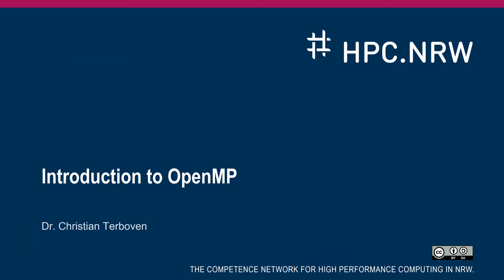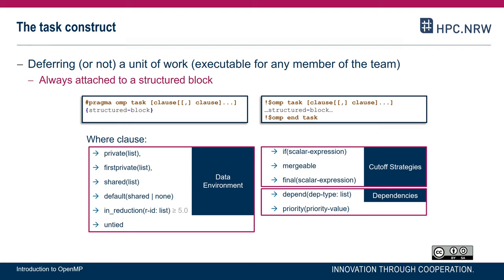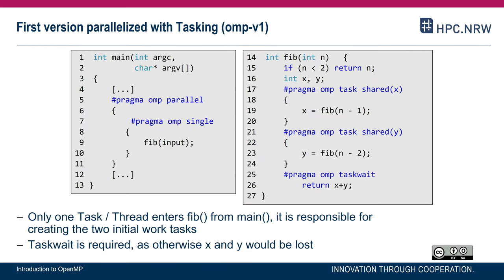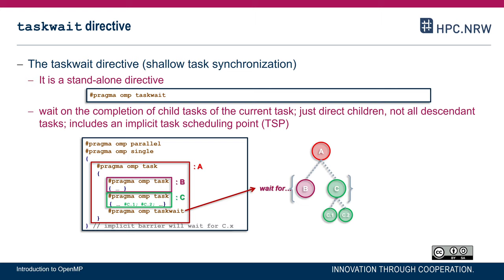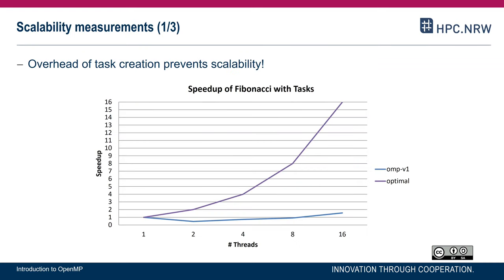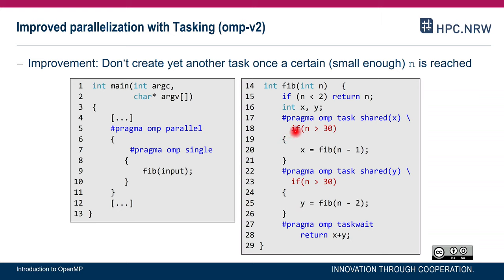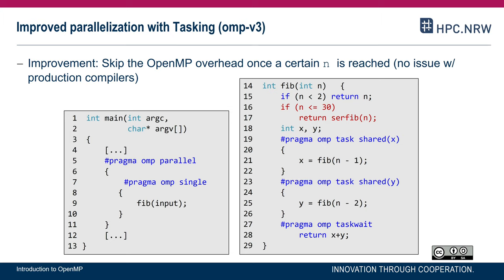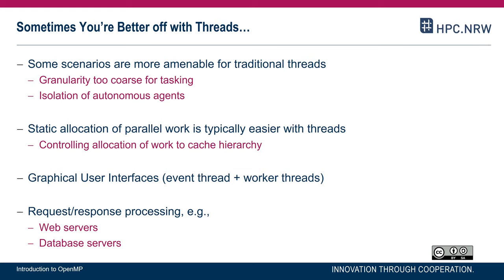OpenMP in Small Bites (Part 05/11) - Tasking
This video discussing the tasking construct of OpenMP.